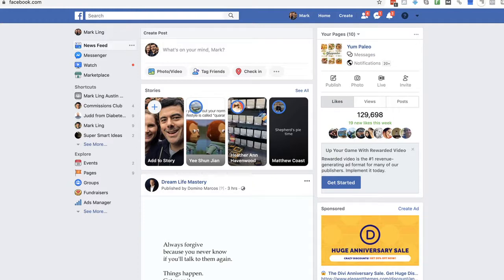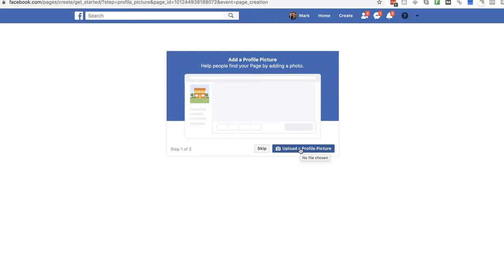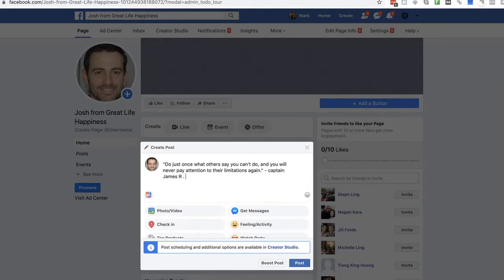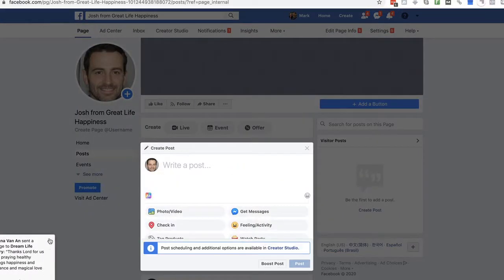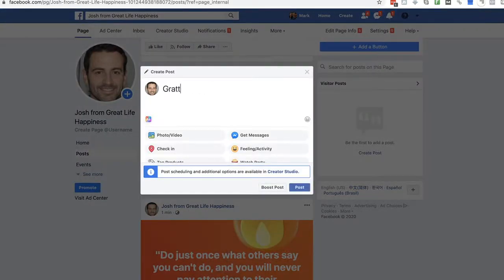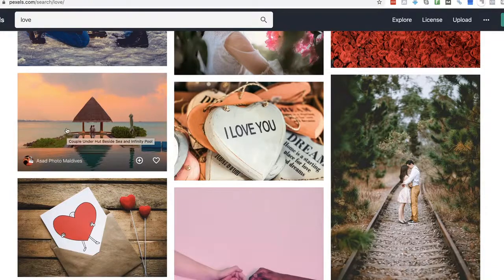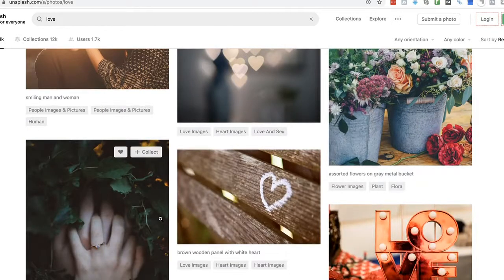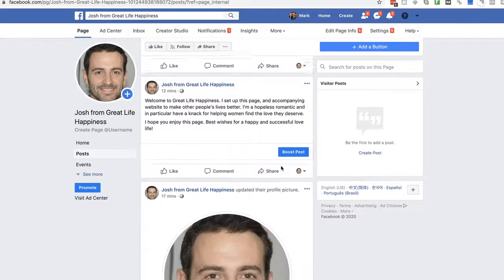How to Create a Facebook Business Page Easily - Step to Step Instructions